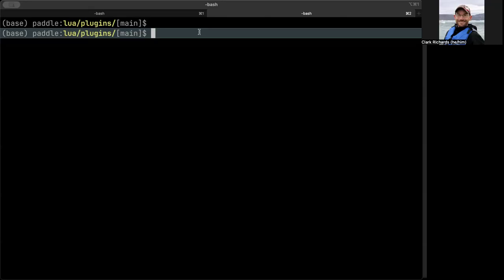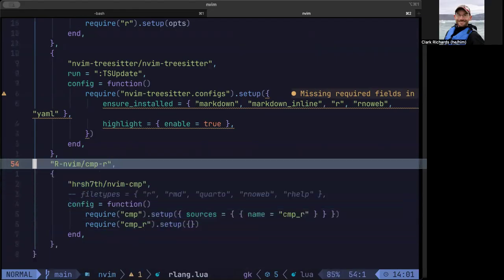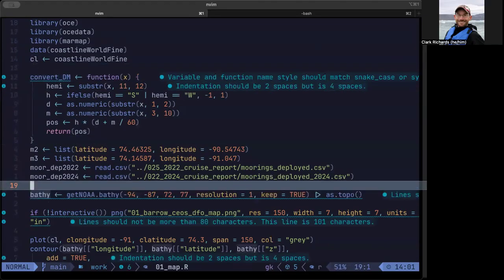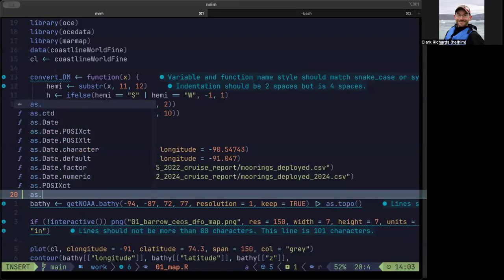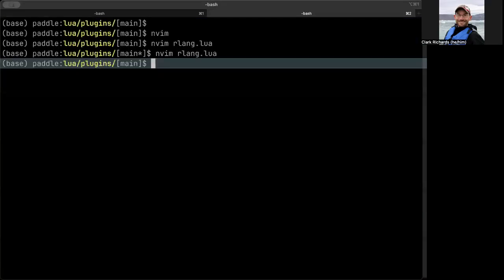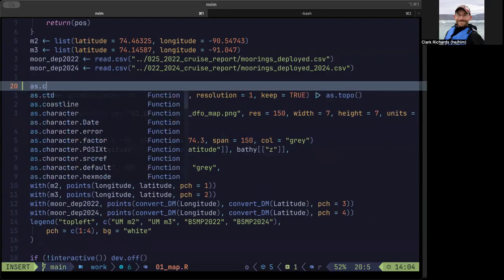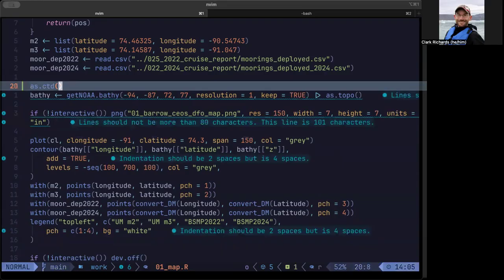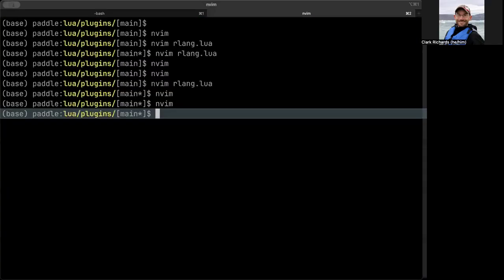Exploring neovim/lazyvim completion plugins and options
A recent LazyVim update broke the nvim-cmp/cmp-r completion I had configured when I set up R-nvim. A simple fix was to just go into LazyVim extras and re-enable the coding.nvim-cmp plugin, but along the way I discovered that whatever is doing completion when cmp-r is turned off is pretty good, too.